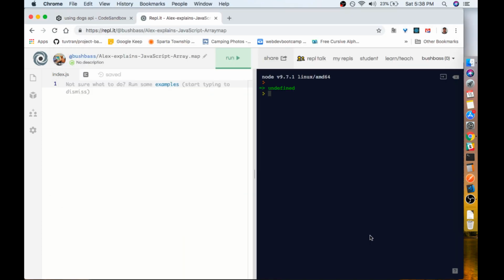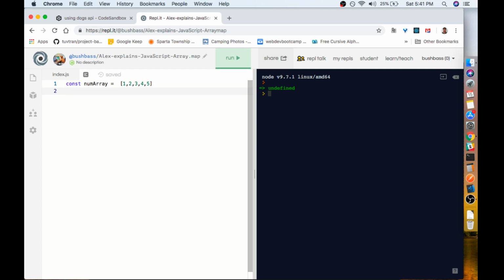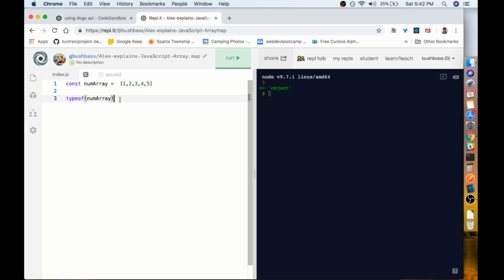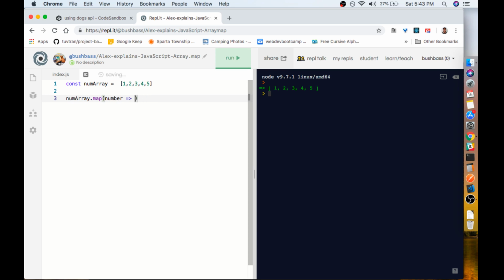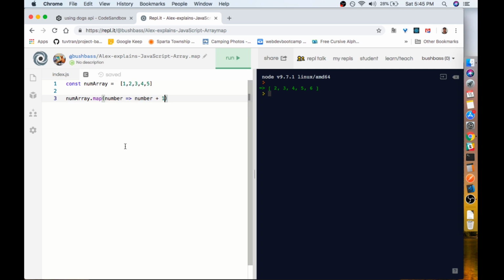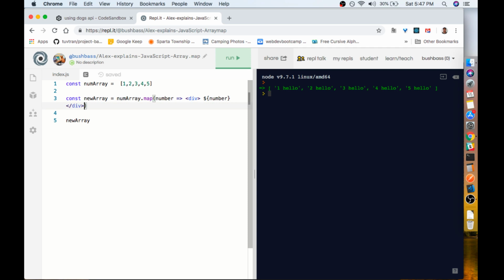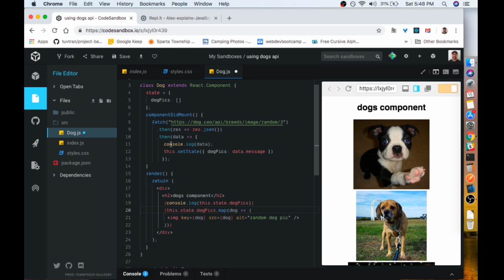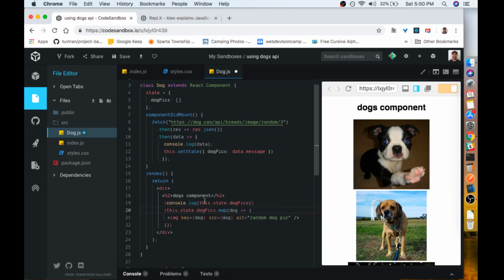Array.map - How the map method works in JavaScript Arrays with real life example in React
Using the map method in JavaScript. Array.map and a real life example in React